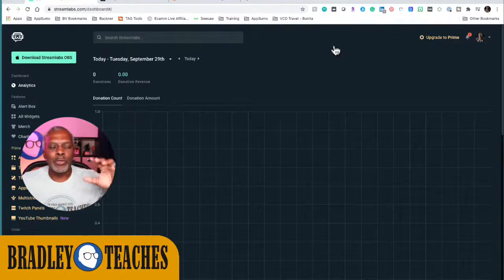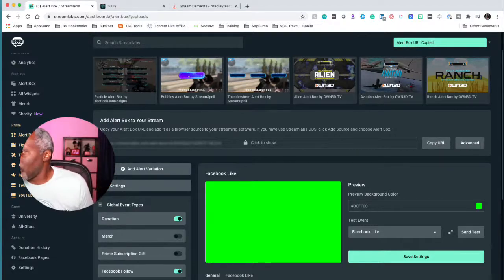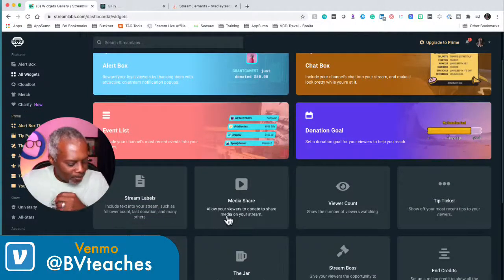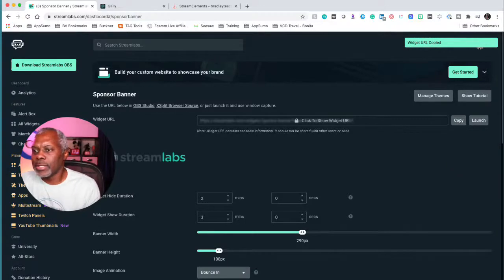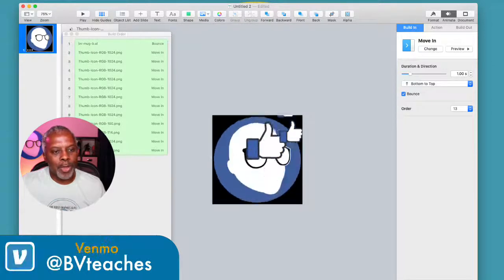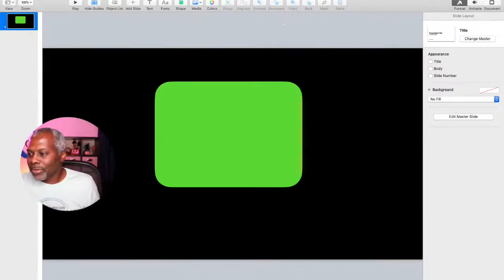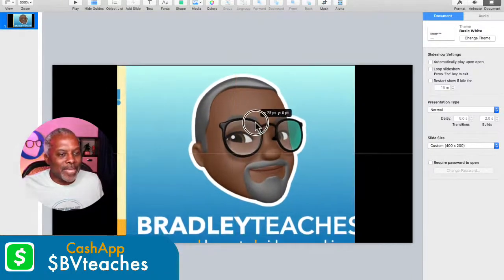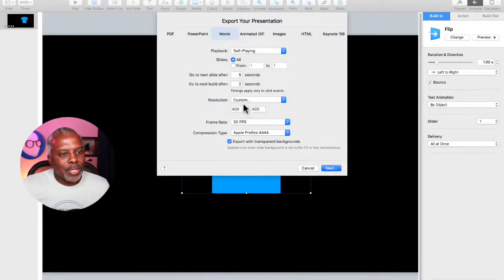STREAMLABS WIDGETS: How to use Streamlabs widgets with Ecamm for Facebook, Youtube & Twitch live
A tutorial on how to add, edit, and use widgets on Ecamm Live from StreamLabs. We'll also spend a little extra time to make a custom animated .gif to use with our new widgets.

🌟 BRADLEY TEACHES Recommended Videos 🌟
🤔 Do you enjoy the content on Bradley Teaches? Want more insider access?
Are you ready to level up your video streaming game?
Visit my Gumroad store for lower thirds, sidebars, and more. All created in Keynote and ready to edit and make your own!